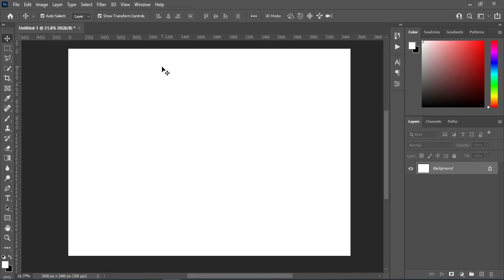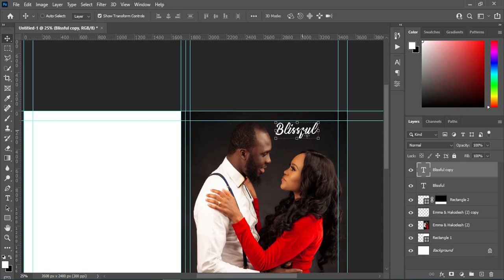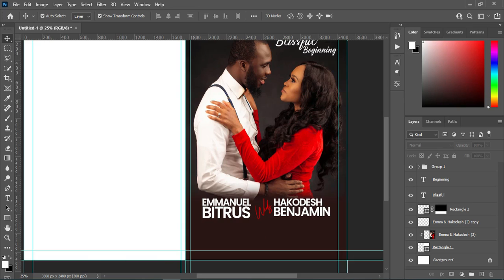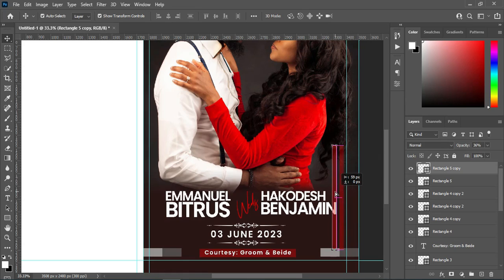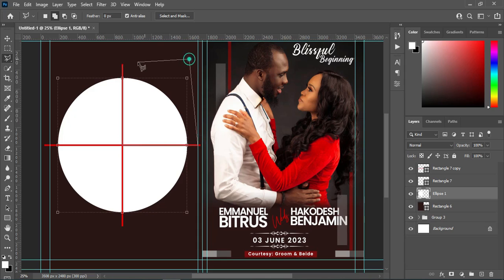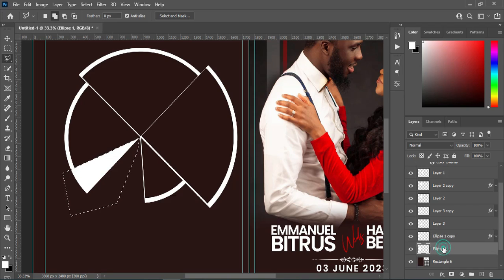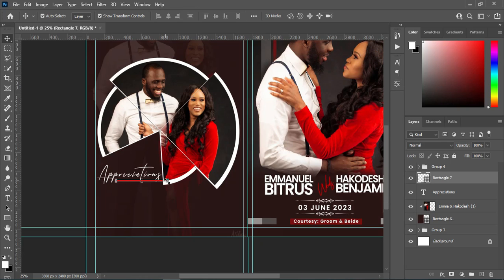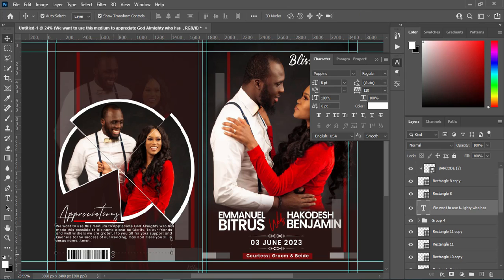How To Design a Wedding Jotter In Photoshop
Fonts:
Thipe typeface
Poppins
Tuesday night

Chapter:
00:00 Intro Front Cover Design
00:21 Get Started &
00:50 Setup Guideline
02:09 Setup Background
03:19 Create an Ellipse
10:50 Import Image
23:30 Back Cover Design